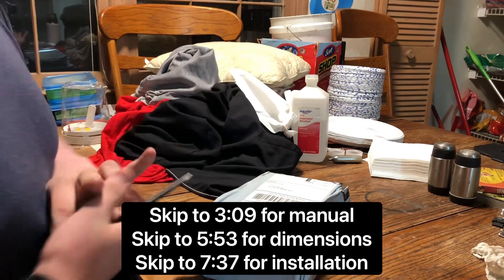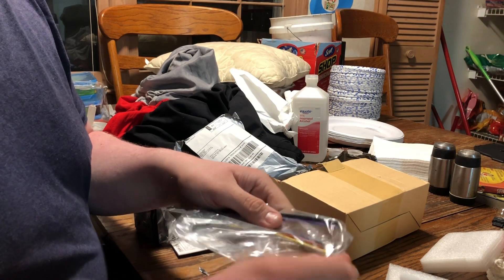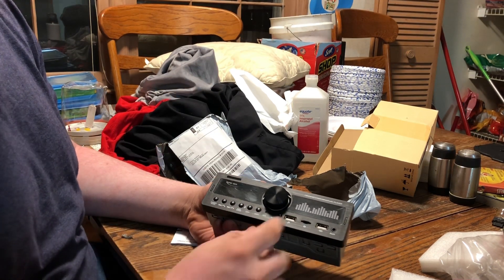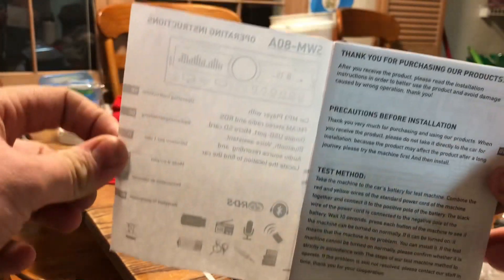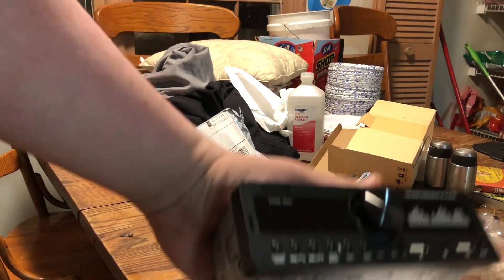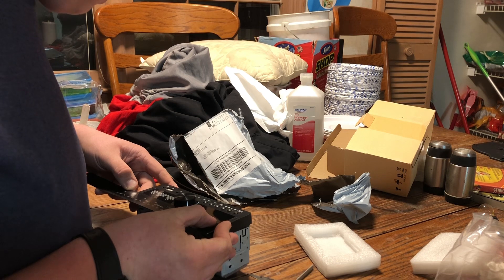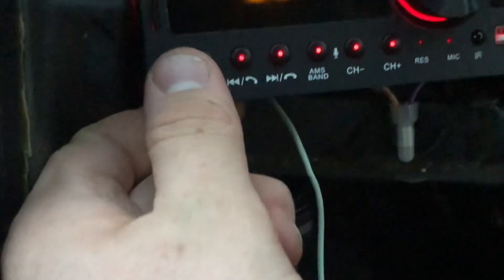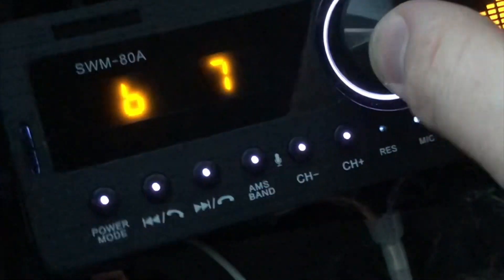SWM-80a unboxing and testing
**IMPORTANT NOTE**
The stereo clips the first half second of every song it plays.

It has less than a second of Bluetooth delay unless you unpause it after it has been paused for a few seconds.

There is a slight buzzing noise while it plays music. This may be due to me wiring it incorrectly or I have a bad antenna.

I created this video because there is very little information about this product on the web. I don’t want those looking to buy this to go through what I had to.